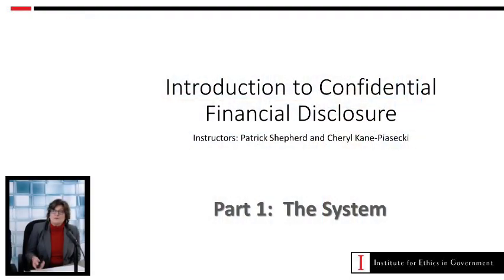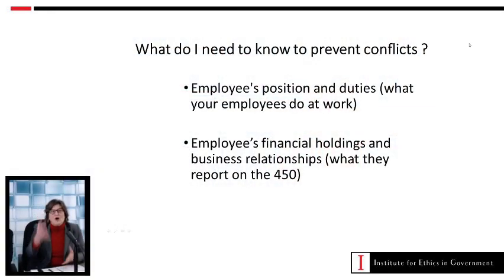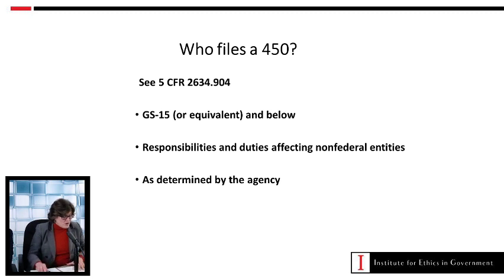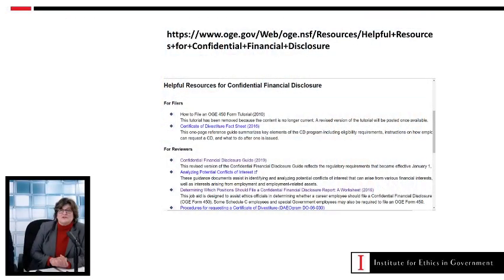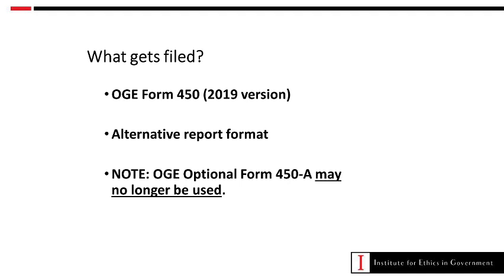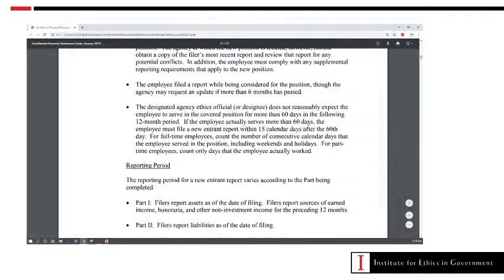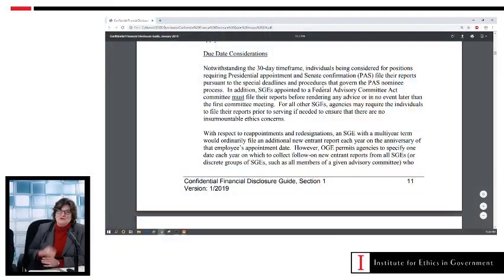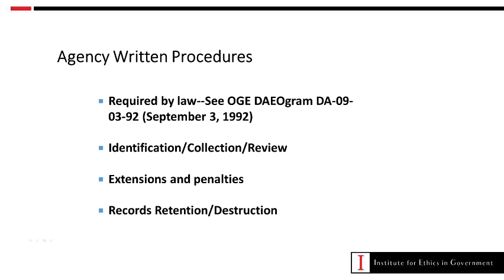An overview of the disclosure system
An overview of the disclosure system: its purpose, who is required to file, types of reports and deadlines, agency procedures